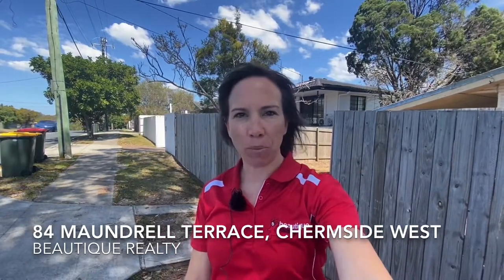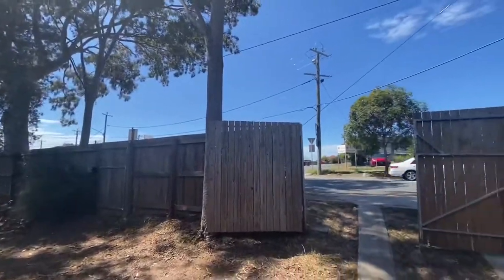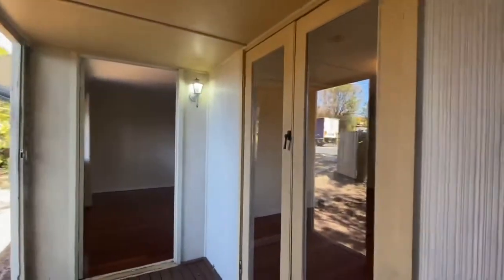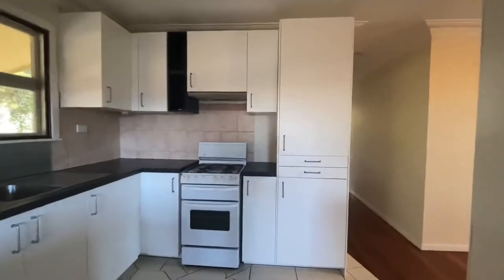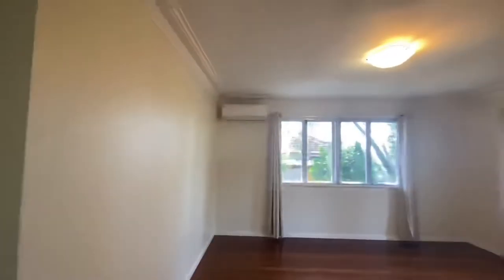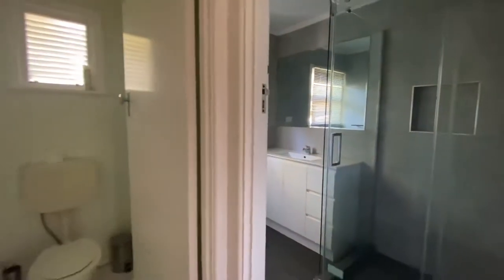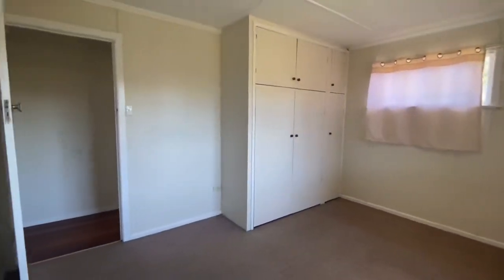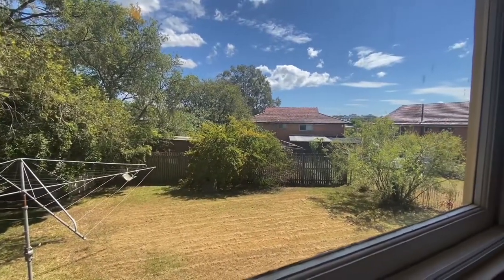FOR RENT - 84 Maundrell Terrace Chermside West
Post war home with renovated kitchen and bathroom , polished floors throughout , fully fenced yard and close proximity to schools and shops